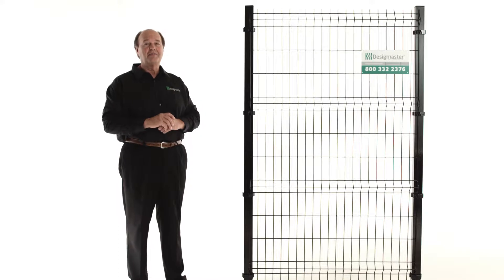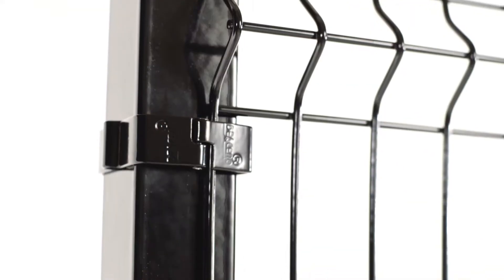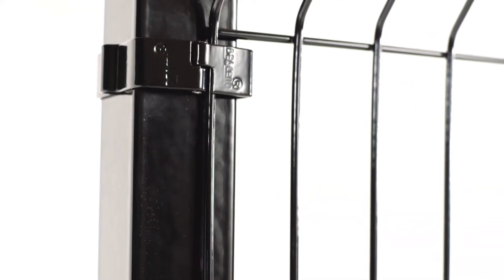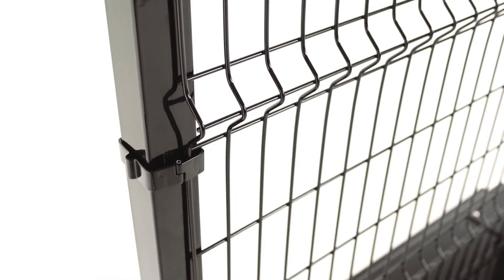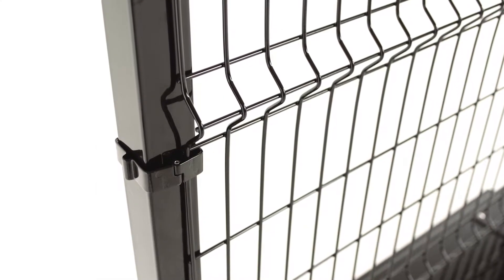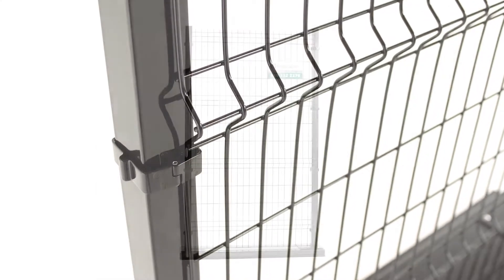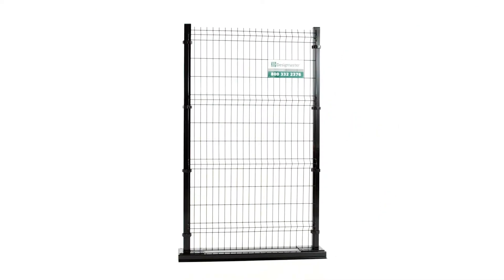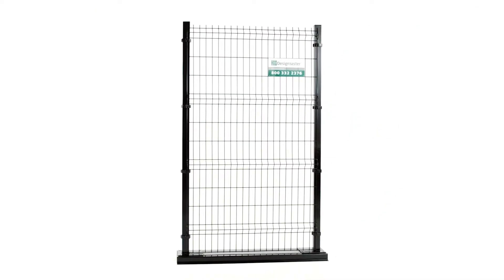Designmaster Fence, Classic Style - Protective Coating Benefits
For more information about our fencing system and fence products